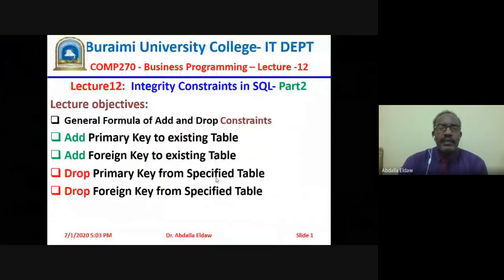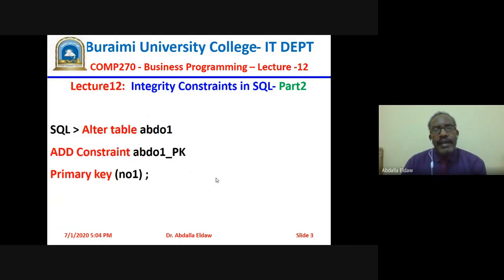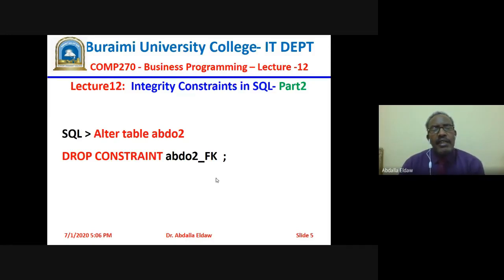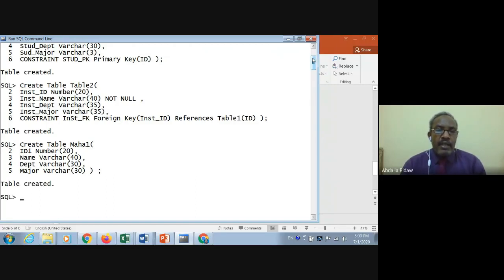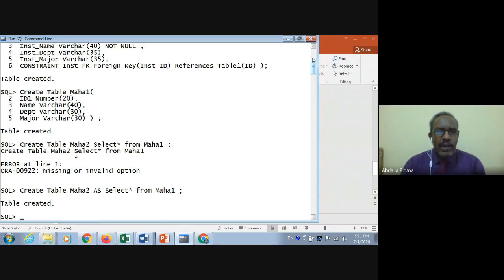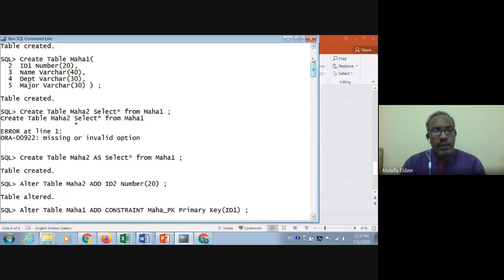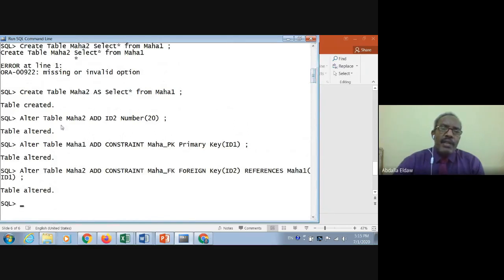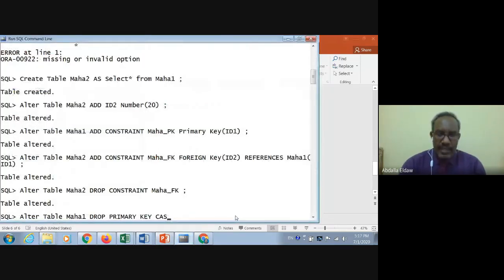Oracle Constraints - Part2 - Dr. Abdalla Eldaw